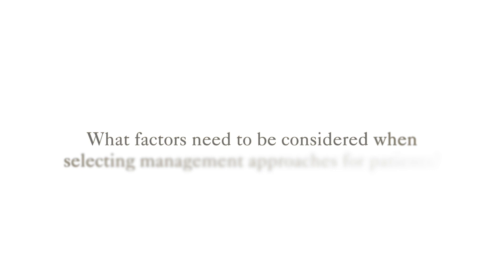Julian Garcia Feijoo discusses the management of glaucoma patients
Julian Garcia Feijoo, Professor of Ophthalmology at Hospital Clinico San Carlos in Madrid, Spain, discusses selecting the best approaches for glaucoma patients, and shares his views on the benefits of imaging techniques for glaucoma.